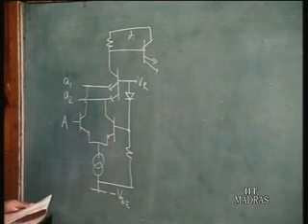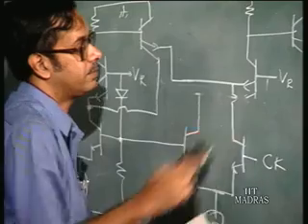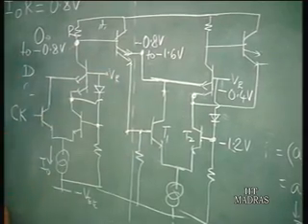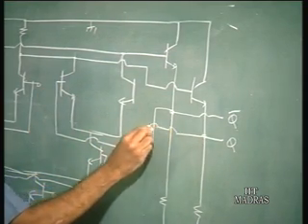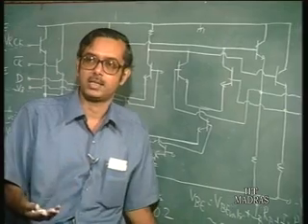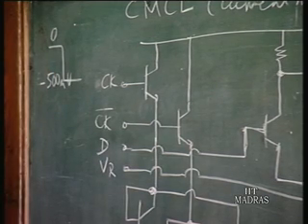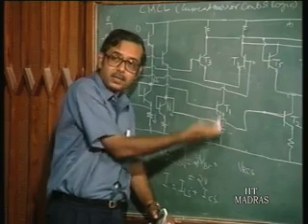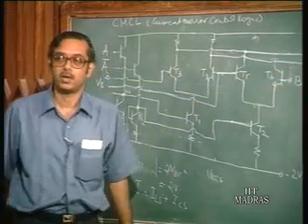Lecture 21 Emitter Function Logic;Low Power ECL;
Lecture Series on Digital Integrated Circuits by Dr. Amitava Dasgupta, Department of Electrical Engineering,IIT Madras. Function Logic;Low Power ECL;Current Mirror Control Logic.